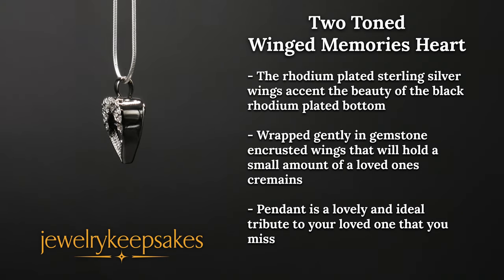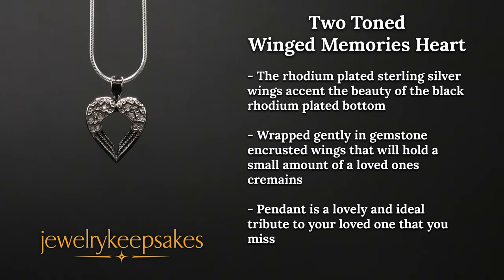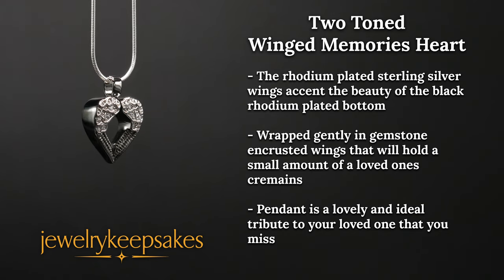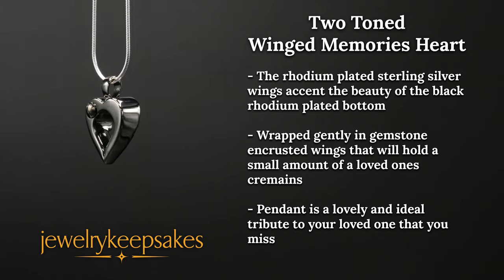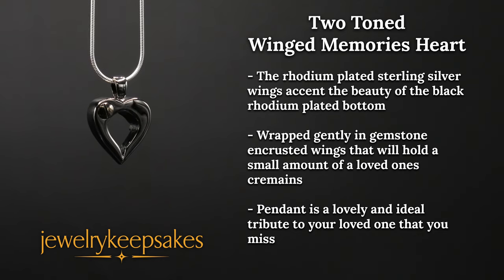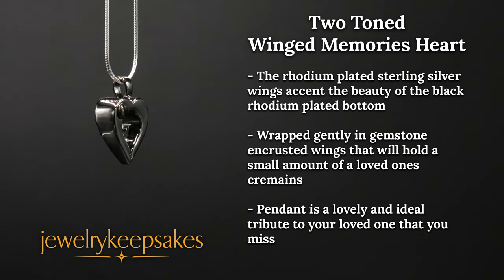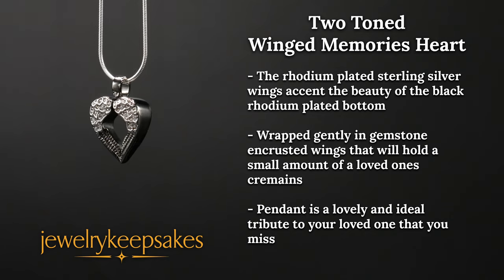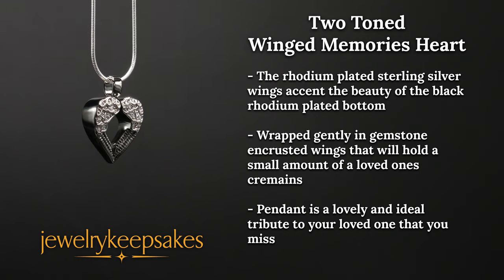Cremation Urn Pendant: Two Toned Winged Memories Heart (2019)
If you’re looking for a personal way to remember a loved one, a cremation urn pendant can help.

Watch this video to learn more about the two tone winged memories heart cremation pendant.

A visual and verbal description of the two toned winged memories heart cremation pendant
What the pendant looks like from every angle
What type of chain is included with the two tone winged memories heart
What features make the cremation pendant unique
How the pendant helps you to remember your loved one

Learn what a cremation urn pendant is, what it looks like and how it helps you to remember a loved one.

Come see our jewelry!

Like our Facebook page for more!